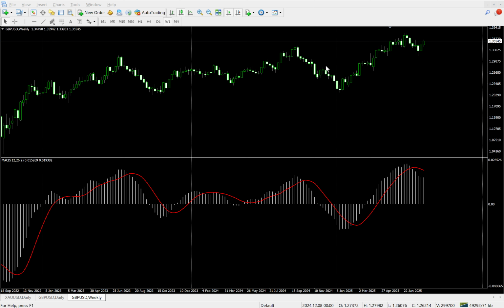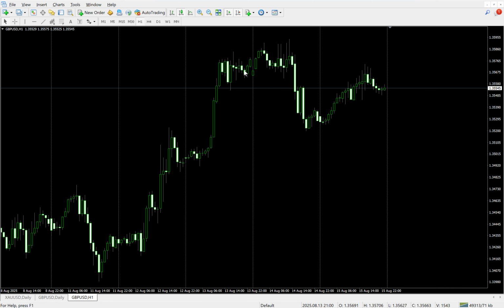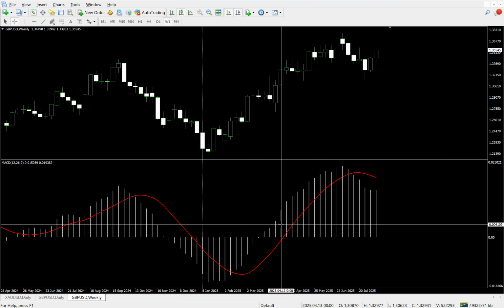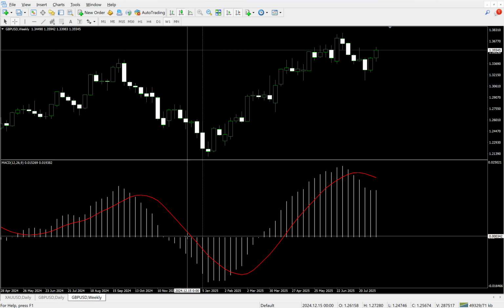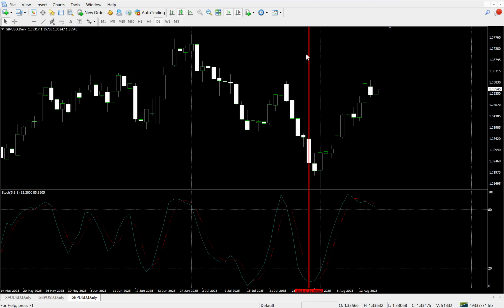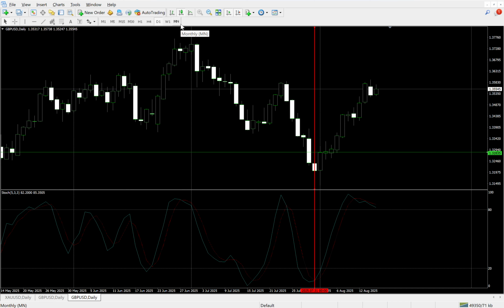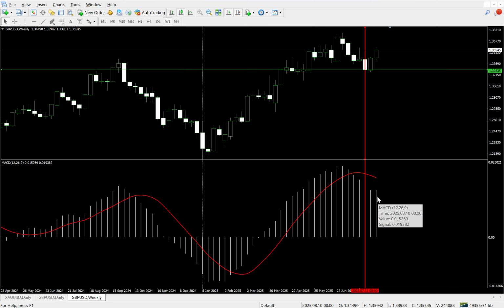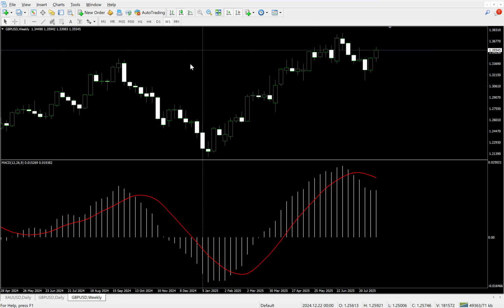📊 Three-Screen Strategy: Trade Like a Pro with Alexander Elder’s Method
Want to level up your trading game? In this video, I break down the Three-Screen Strategy developed by legendary trader and psychiatrist Alexander Elder. Whether you're just starting out or already trading full-time, this method will help you make smarter, more confident decisions.

🎯 What you’ll learn:
- How the Three-Screen Method works
- How to combine multiple timeframes for accurate market analysis
- Which indicators to use at each stage
- How to avoid emotional mistakes and see the market from different angles
This strategy is perfect for traders of all levels — beginner to advanced. It’s a powerful way to stay disciplined and gain a clearer view of market trends.
Have you tried the Three-Screen Strategy before? What’s your experience?